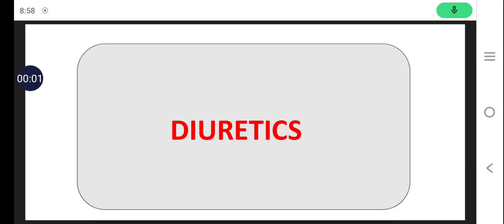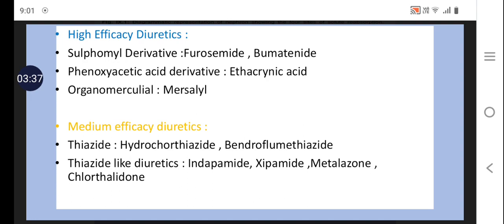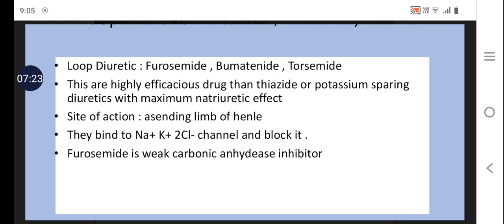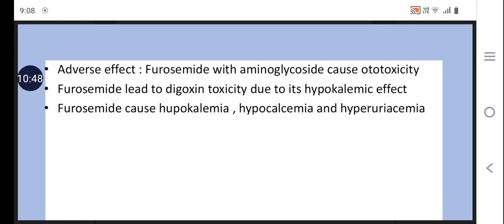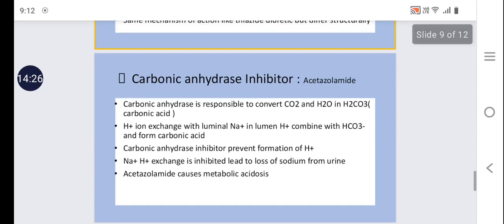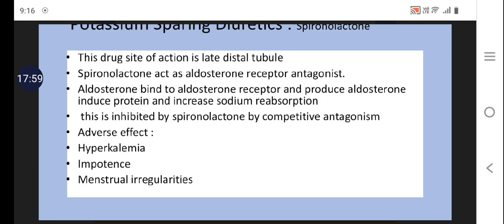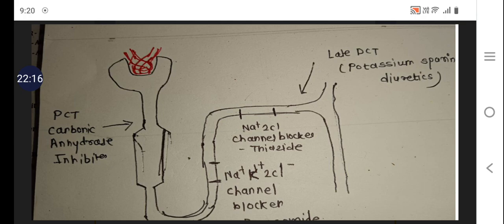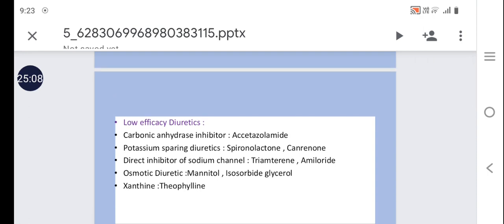Drug Acting On Kidney : Diuretics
# Drug acting on kidney
# Diuretics # Classification of Diuretics # Pharmacology